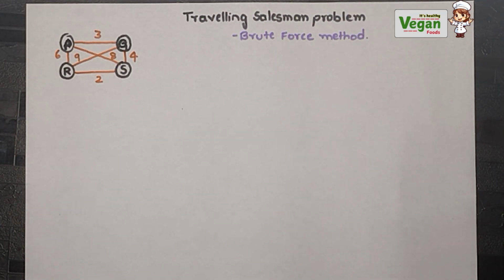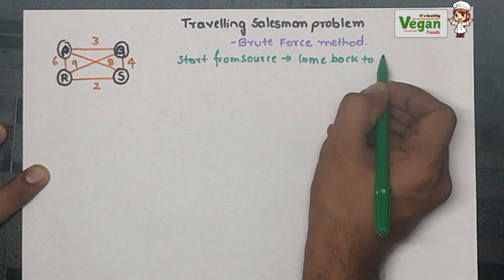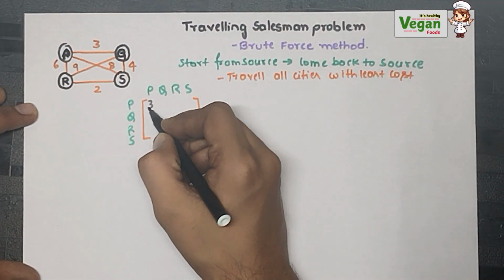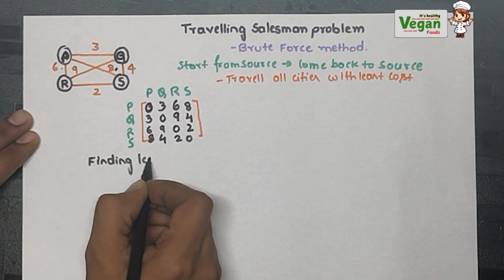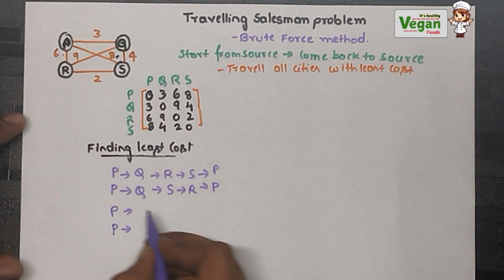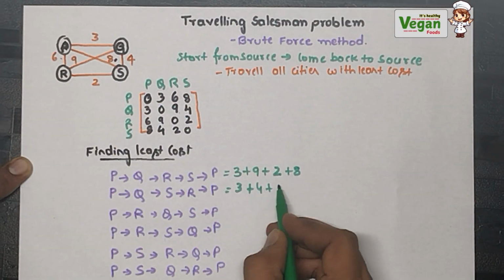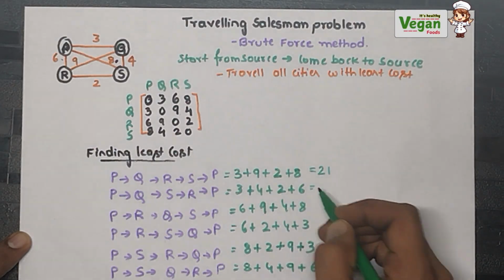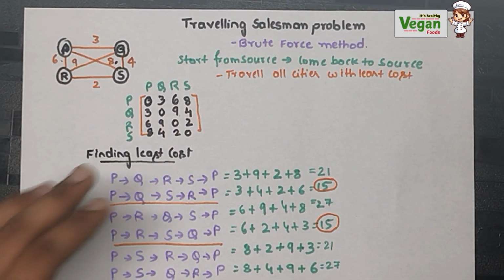Traveling Salesman (Brute Force method )Problem |Data structures &Algorithm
nearest neighbour
approximate tsp
twice around tree twice around the tree
Dynamic Programming
Algorithm Tutorial
Computer Science
Operations Research
Data Structures
Python Programming
Step-by-Step Guide
Engineering Education
Problem Solving
Optimization Algorithms
Algorithmic Challenges
Tech Education
Coding Tutorial